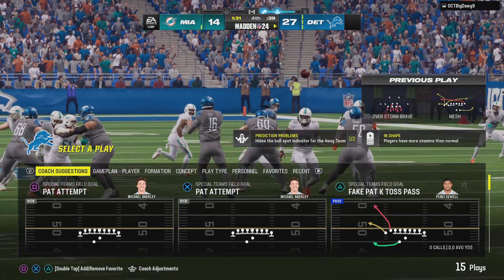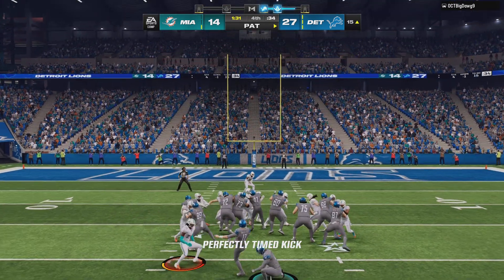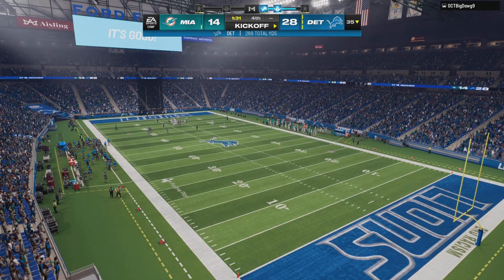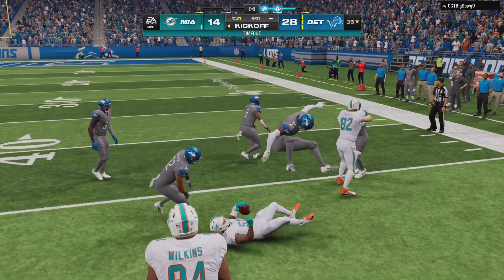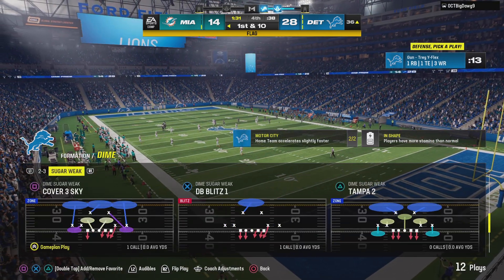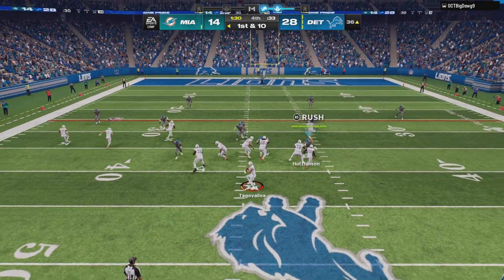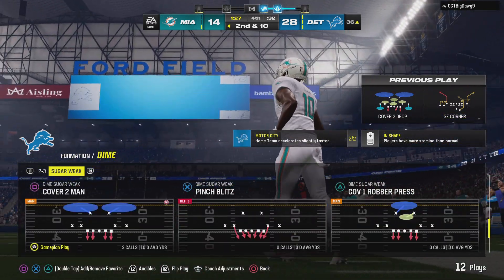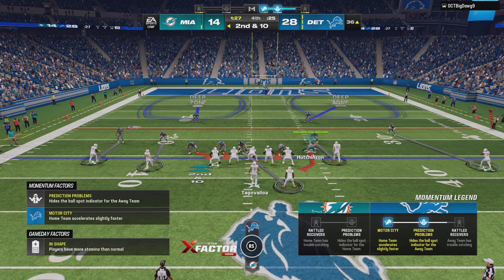Madden NFL 24_20240630192116